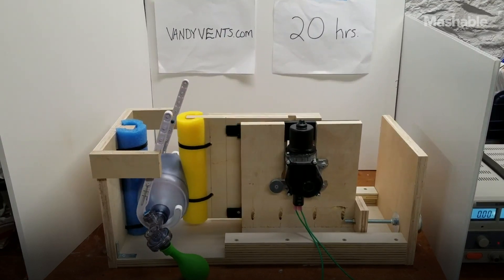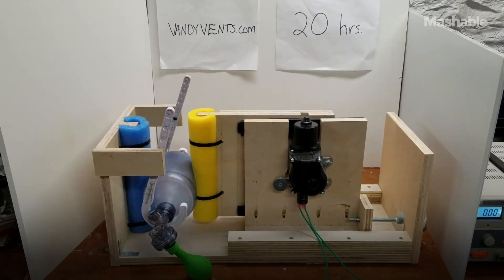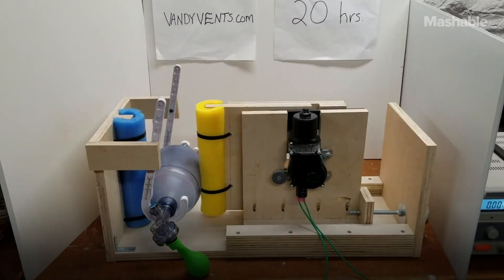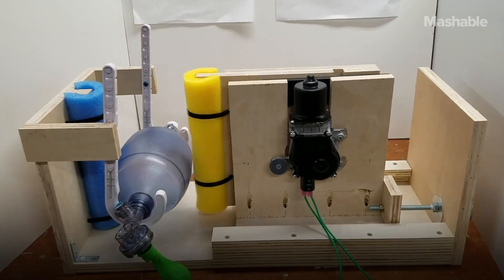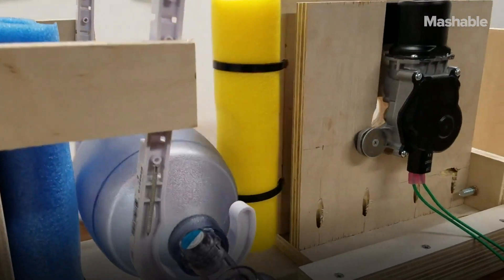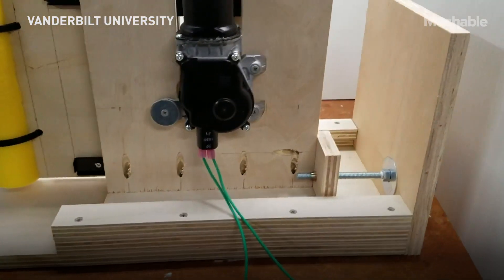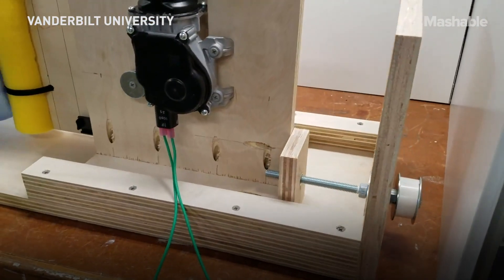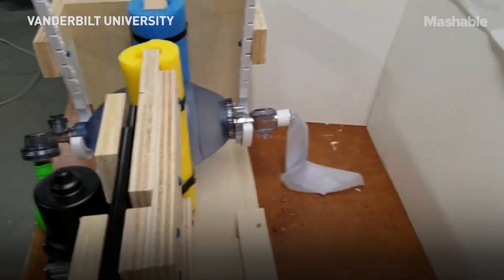Homemade Ventilator Is “Last Resort” For Hospitals Amid Coronavirus | Mashable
A team of engineers at Vanderbilt University have built a DIY ventilator that can be used as a last resort as supplies of the critical medical equipment dwindle.

The design is now publicly available and can be replicated by anyone. However, it is important to note that this ventilator design is intended for emergency use only.